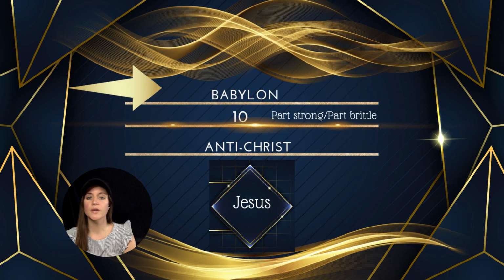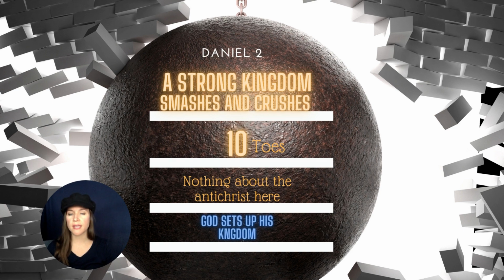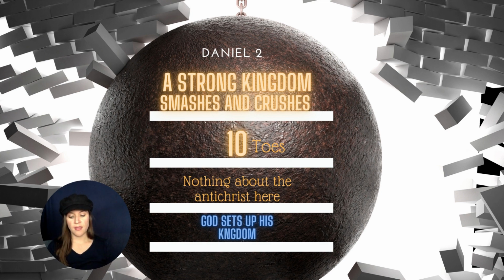World Before the Antichrist ~ Video 10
What will the world be like before the 10 & the antichrist?